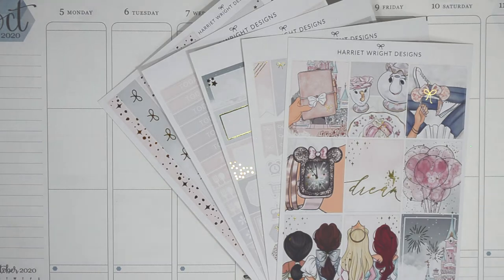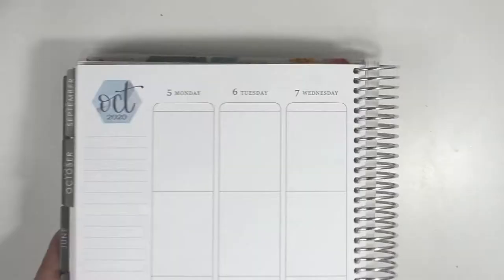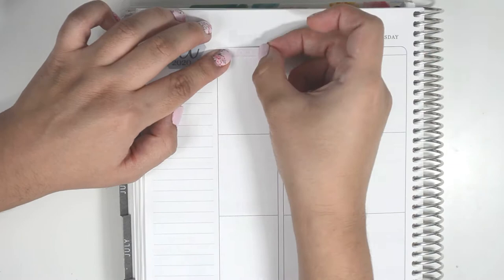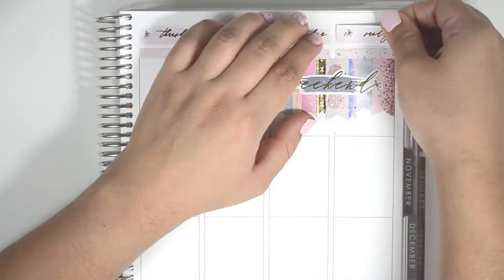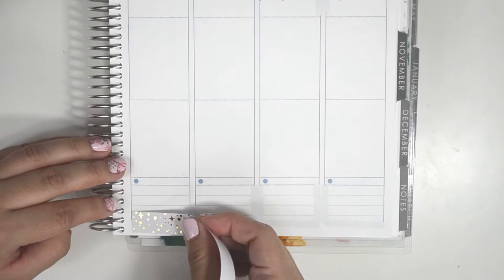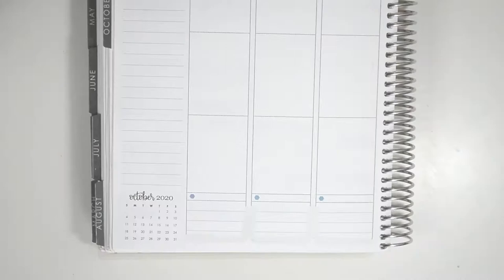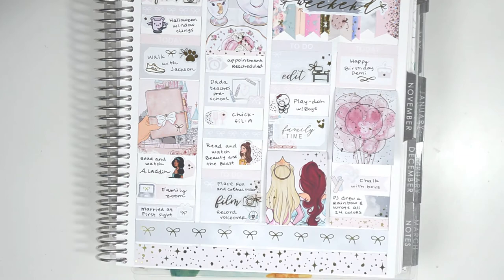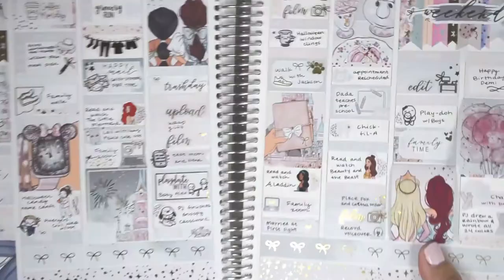Plan With Me || Magic Castle (Harriet Wright Designs)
I'm so excited to be planning for the week of October 5-11, 2020. I'm using a kit from Harriet Wright Designs called Magic Castle. This is my first time using a kit from Harriet Wright Designs and for the next several weeks, I will be trying kits from new-to-me shops. I really hope you enjoy planning with me! Let me know if you have any questions :)

Kit used:
Harriet Wright Designs
(I used code ALI15)

Station Stickers discount!
Use code: KRISTENPLANS

Planner:
Erin Condren Vertical Life Planner